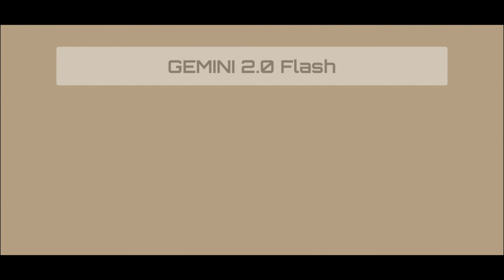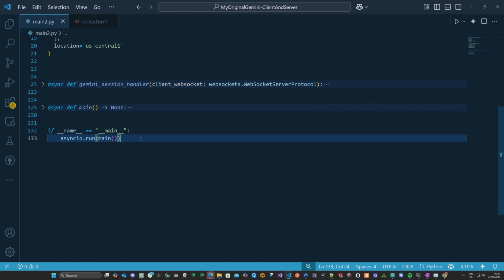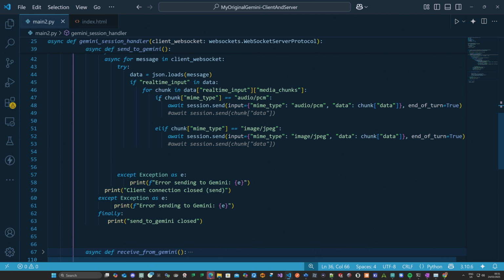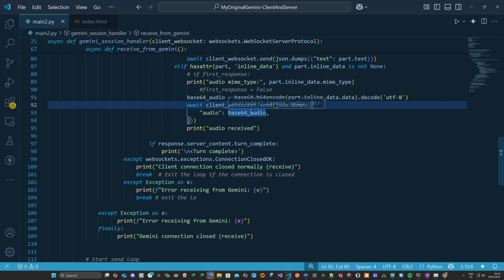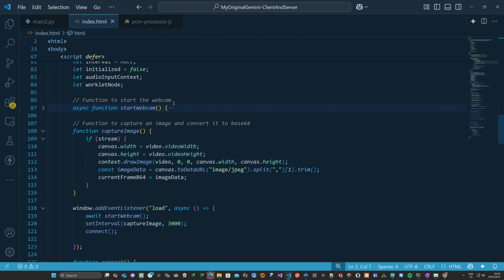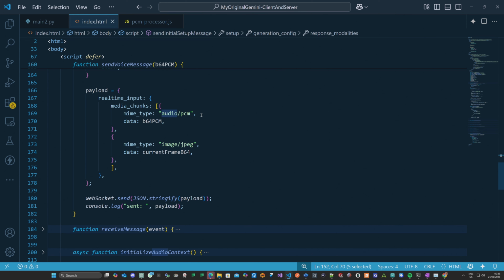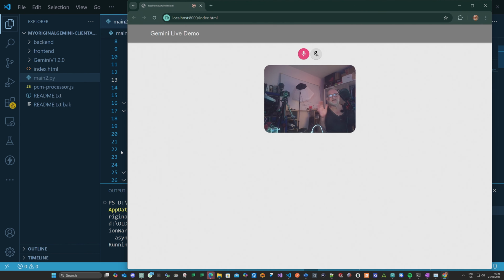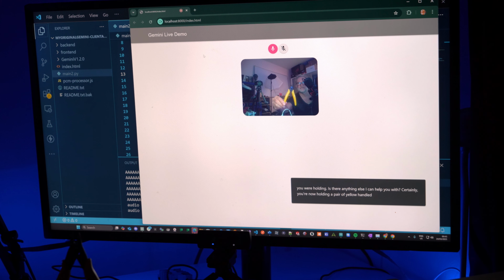Google Gemini’s Real-Time AI is INSANE! (Voice & Video)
In this episode, we explore how to set up and connect to Google’s Gemini 2.0 Flash Multimodal SDK. We’ll walk through a simple architecture to implement both client and server requirements, followed by a high-level review of the code.
📌 Chapters:
00:00 Intro
00:43 Realtime API Price Comparison
01:21 Architecture
02:27 Server Code
07:43 Client Code
12:23 Demo
14:42 Review and Coming Next

📢 Resources & Links:
Latest Google Page for API Keys:

Speaking of Coffee!